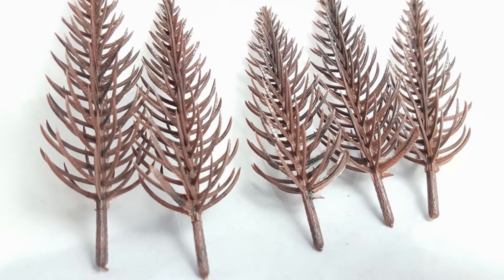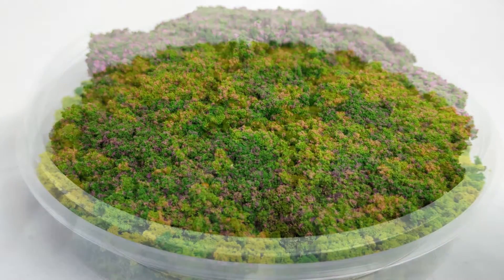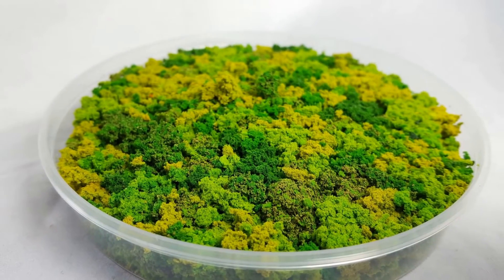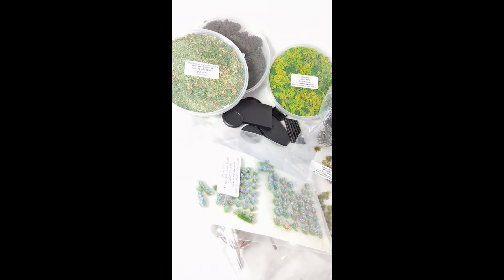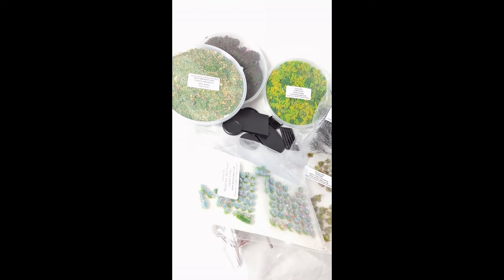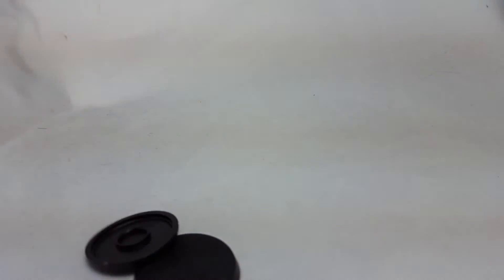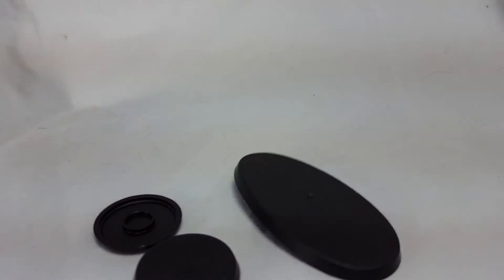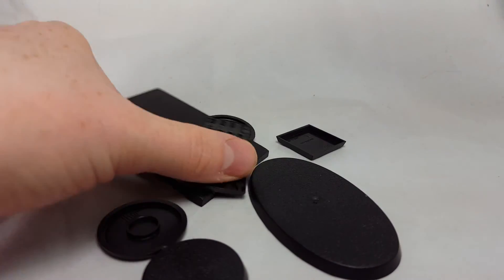WIN basing material! now CLOSED!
Hit up on Twitter and use wipwednesday !!

MyWargamingLife
(not sure this link works?)